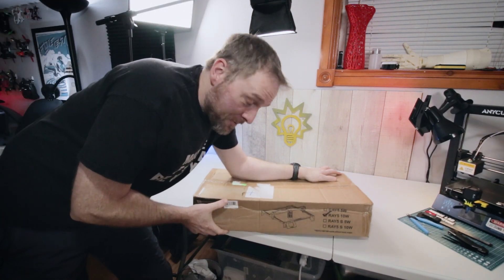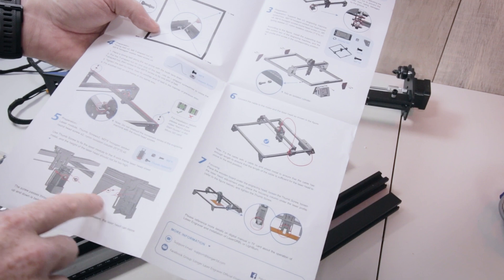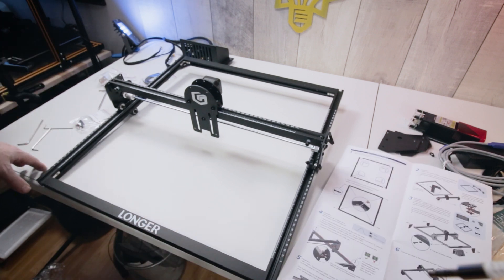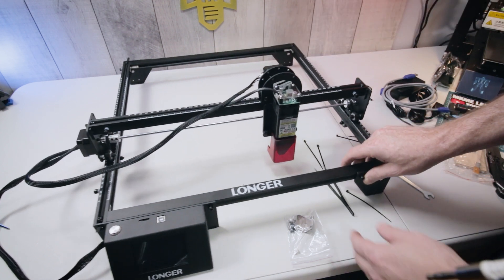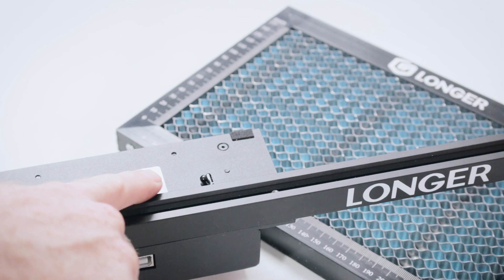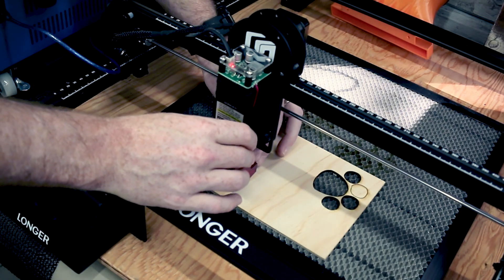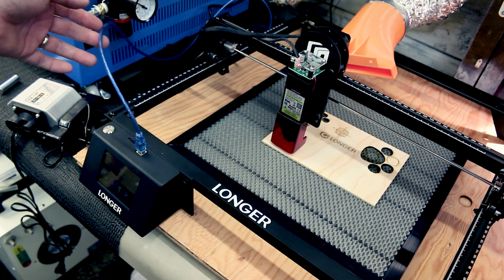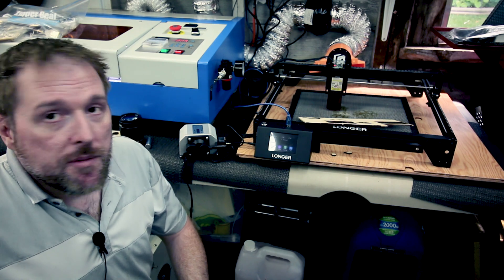Good Beginner Laser Cutter? Longer Ray 5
We test out the Longer Ray5 10W laser cutter/engraver from start to finish. Full assembly, tips, tricks and use.

Mail:
MKME Lab